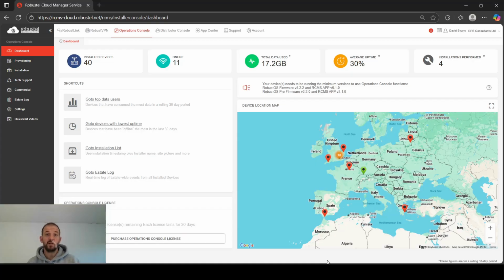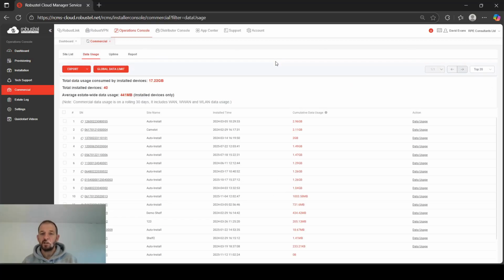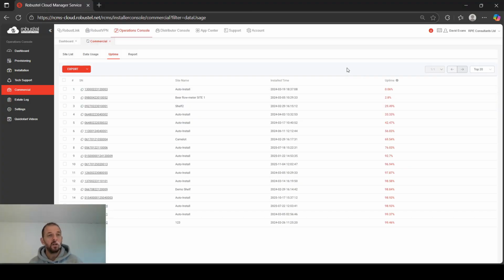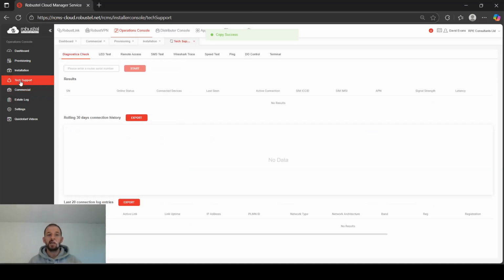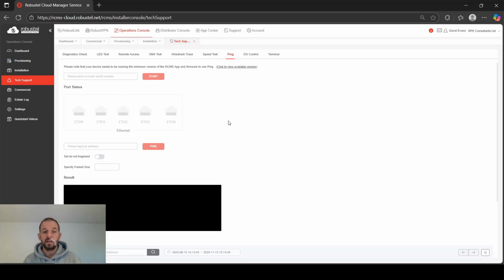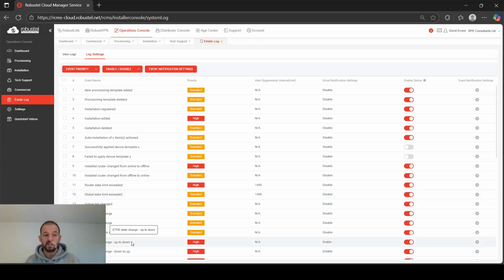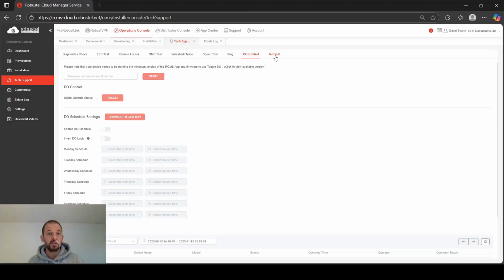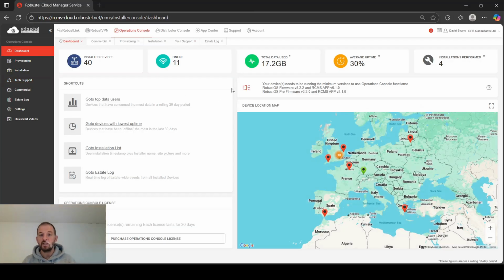Operations Console V2 Quick Pitch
Turn ‘fleet chaos’ into a clean, provable operations story. In this video, we walk through RCMS – Operations Console, the estate-level workspace that lets you see routers, SIMs, and connected devices the way your ops team actually works.

See how Operations Console helps you:
 • Get a live, map-based view of your entire estate by customer, region, or program
 • Track 30-day trends for data usage, uptime, and install velocity in one dashboard
 • Standardise provisioning so every router leaves the warehouse with a documented “gold build”
 • Give installers clear checklists with live signals, asset capture, and clean handover to operations
 • Arm support teams with device checks, logs, and packet capture to cut MTTR and avoid truck rolls
 • Monitor costs with SIM-level data caps and commercial views that prevent bill shock
 • Rebuild the story of “what happened, when, and where” with the estate log across power, link, Ethernet, and config events

If you manage large fleets of industrial routers or IoT edge devices, Operations Console brings mapping, lifecycle views, and deep diagnostics into a single command centre – so leaders get clarity, and technicians get the tools to fix things fast.